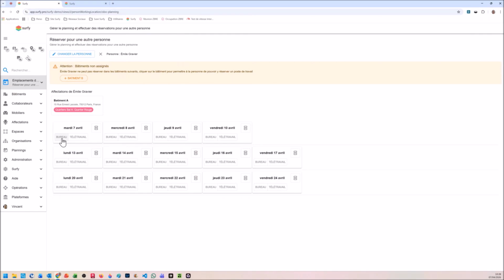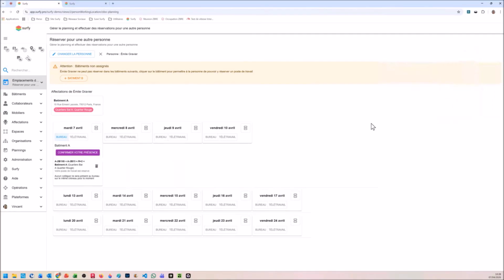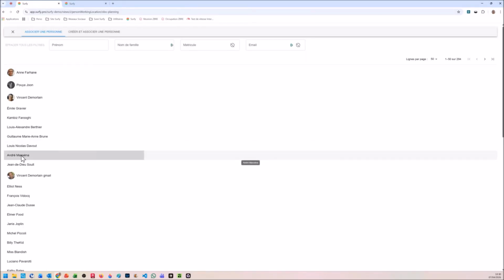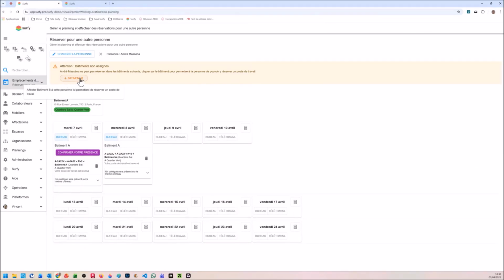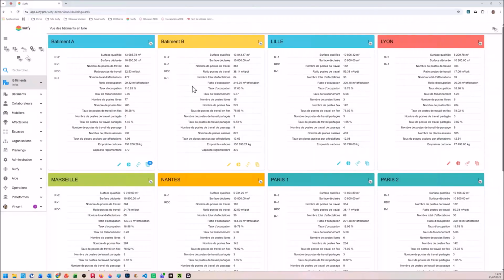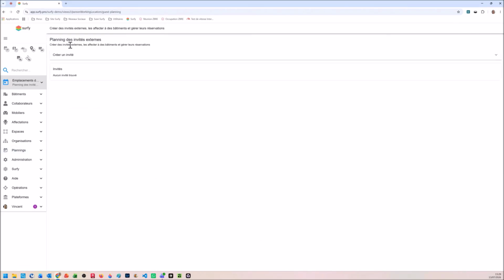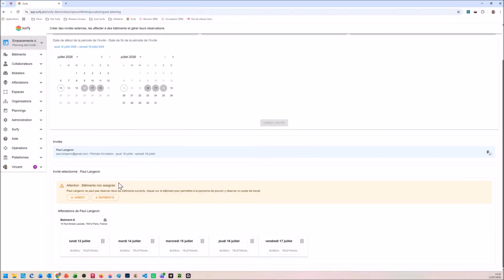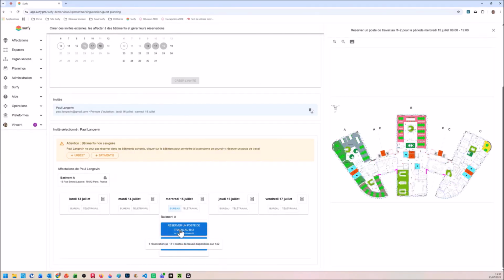Booking on behalf of someone else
Learn how to book a workstation on behalf of another person in Surfy. This video explains how to make a reservation for a colleague, handle bookings in a different assigned building, reserve a workstation for users without a building assignment, and create and manage external guests before assigning them a workstation.

Chapters

00:02 → 00:20 – Enable workstation booking on behalf of another user
00:20 → 00:54 – Book a workstation for a colleague
00:54 → 01:14 – Book a workstation in a different building
01:14 → 01:40 – Select another colleague and make a new booking
01:40 → 02:07 – Book a workstation for a user without a building assignment
02:07 → 02:44 – Create an external guest
02:44 → 03:03 – Manage an external guest and assign them to a building
03:03 → 03:12 – Book a workstation for an external guest and automatic guest removal at the end of the visit